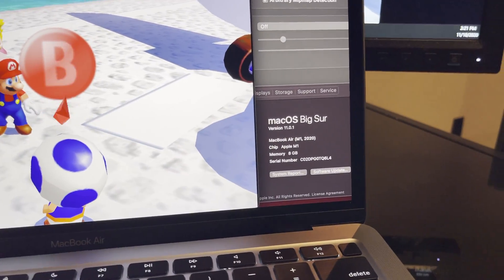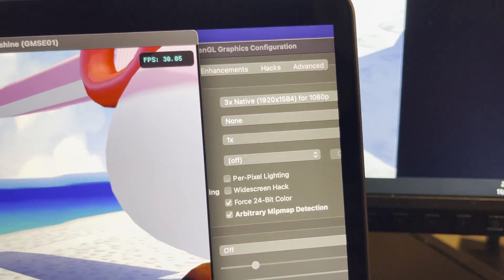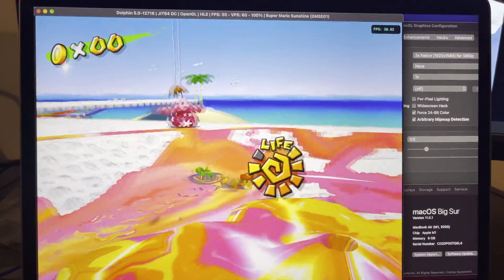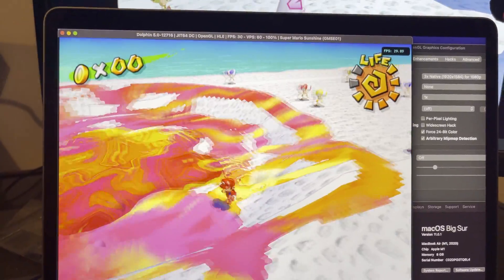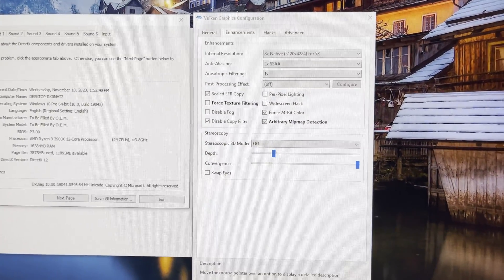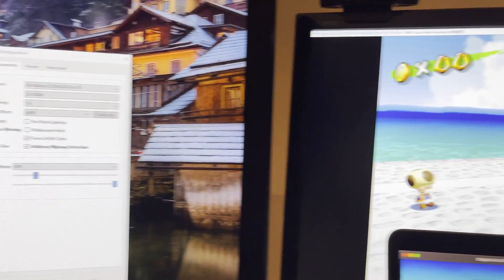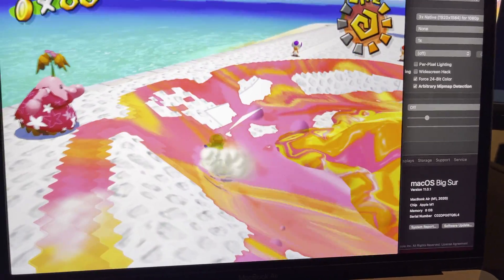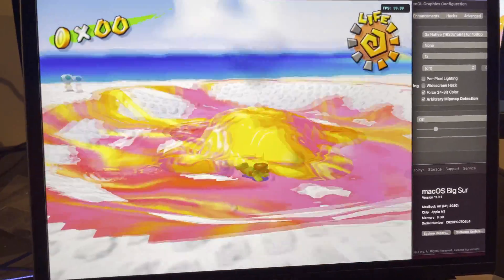M1 MacBook Air running Super Mario Sunshine on the Dolphin GameCube emulator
Base MacBook Air with 8GB of memory. Ran for 30 minutes to test for throttling.
Newest Dolphin Beta as of November 2020.